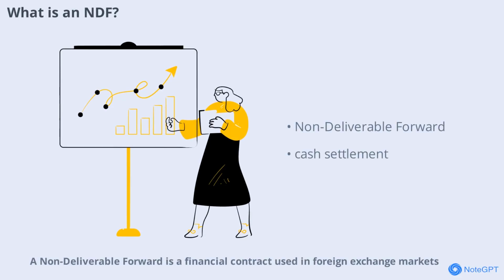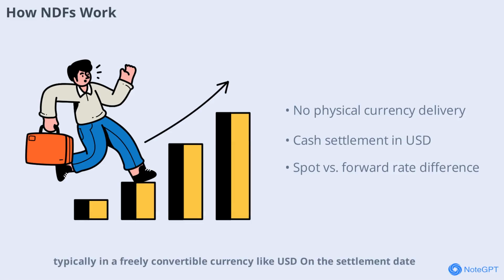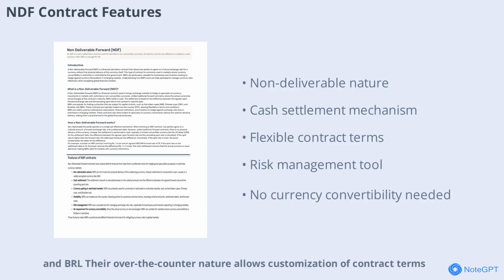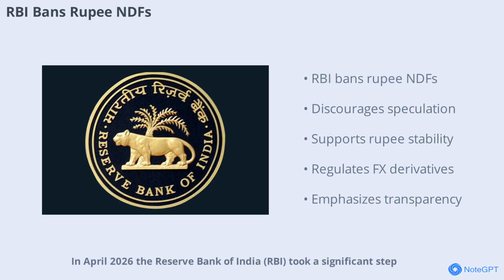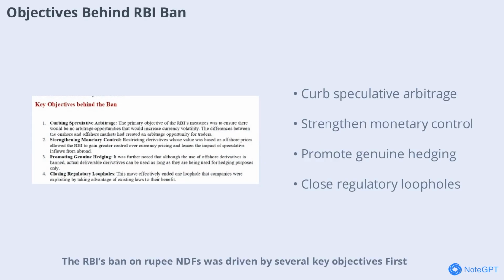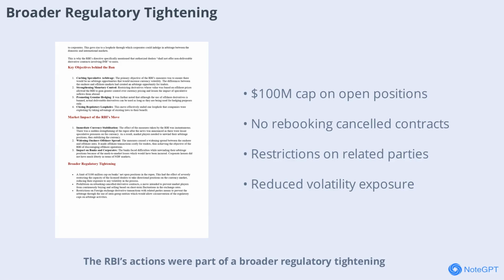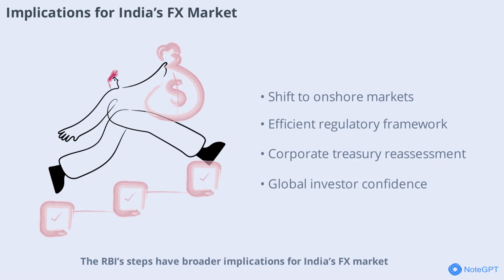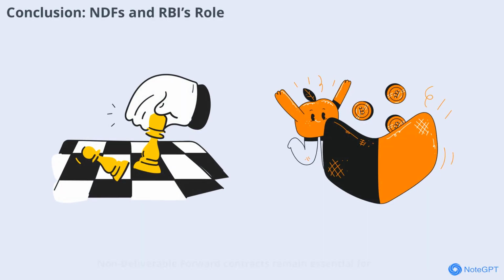Understanding Non deliverable forward